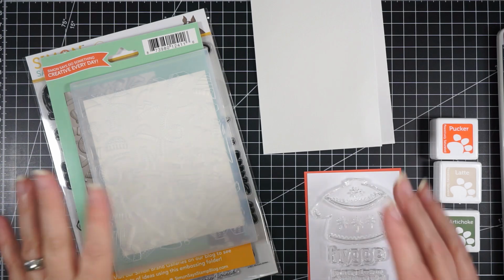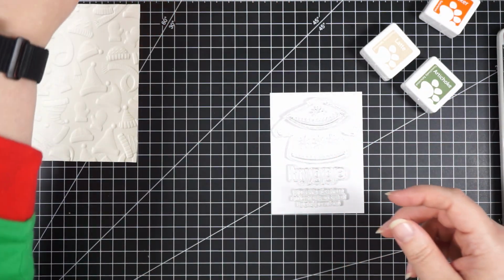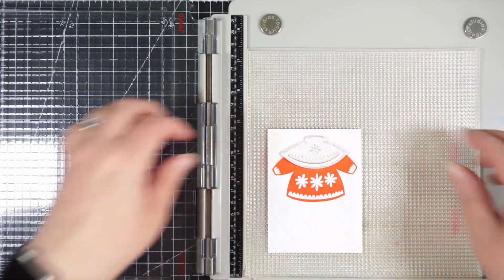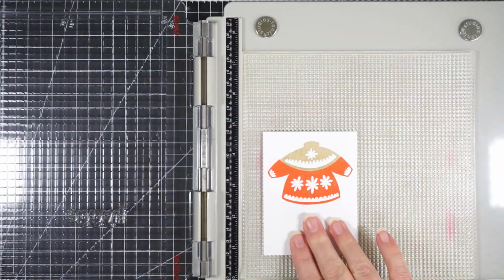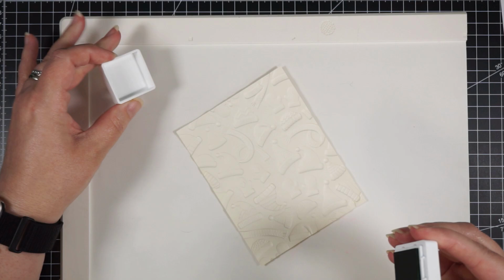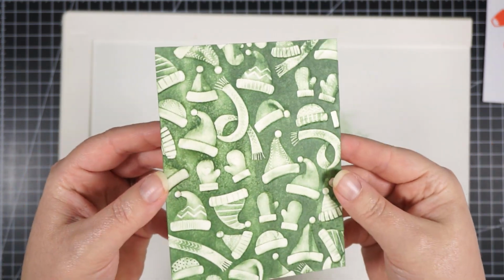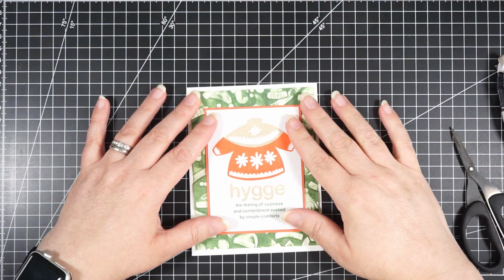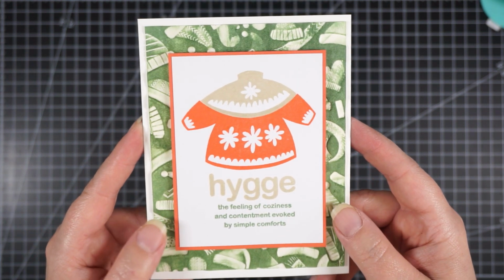Hygge Inspired Cozy Christmas Card DIY | Warm & Festive Holiday Craft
Create a beautiful hygge-inspired Christmas card that brings warmth and coziness to the holiday season! In this video, I’ll show you how to design a snuggly, rustic, and heartfelt greeting card perfect for friends and family. Think soft textures, warm tones, and Scandinavian charm—all in a simple yet elegant design.

🎄 What You'll Need:
✅ Cozy color ink palette (warm neutrals, deep reds, and forest greens)
✅ Embossing folder - @simonsaysstamp Bundled Up
✅ Stamp set - @simonsaysstamp Warmest Wishes or similar
✅ Optional: sequins or gems for an added touch of sparkle

Light a candle, grab a cup of hot cocoa, and craft along with me!

🎵Music

-- YouTube Library